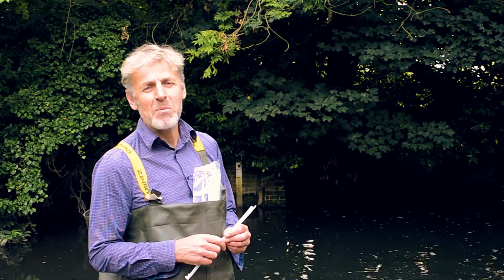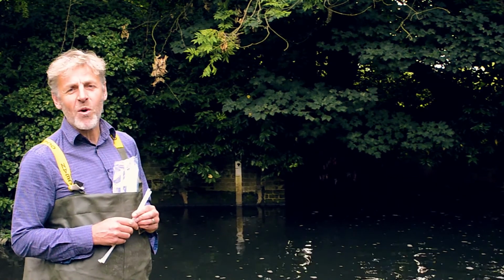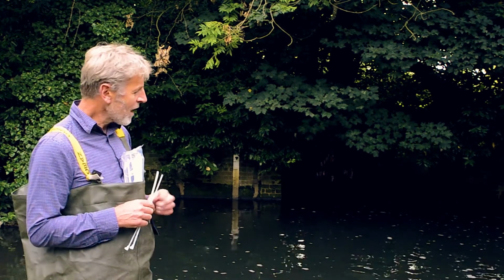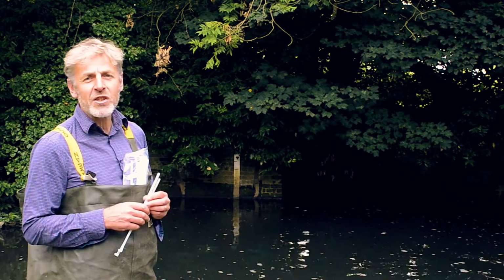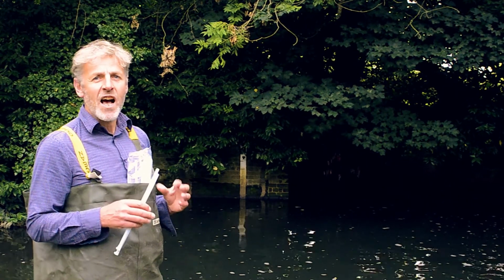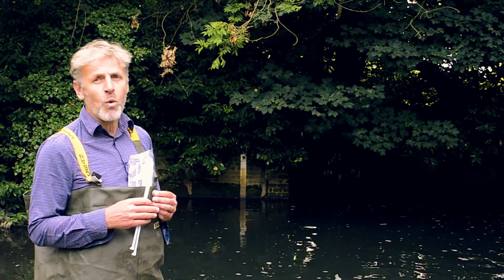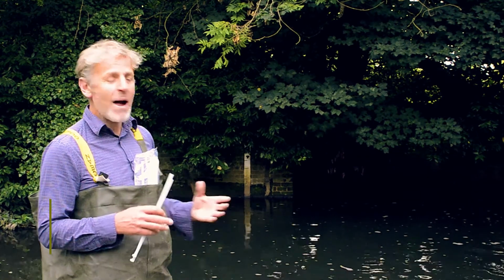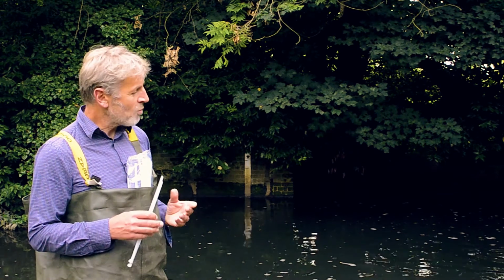Stream Map | An IoT based water quality monitoring system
Monitoring water quality, turbidity, in particular, is expensive. This project is looking into implementing cheap sensors, alongside an IoT based solution to reduce the cost of the system and at the same time increase the overall accuracy.